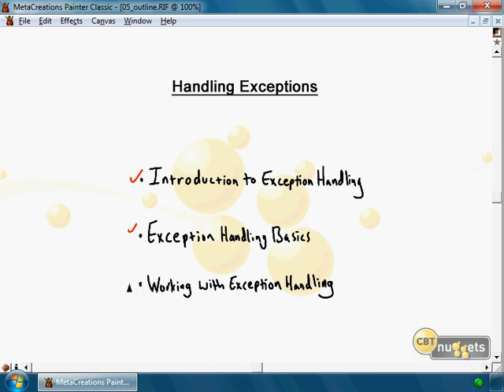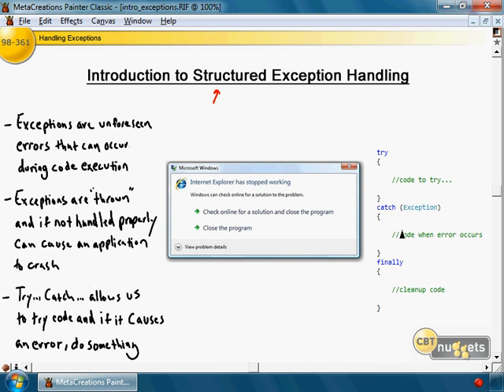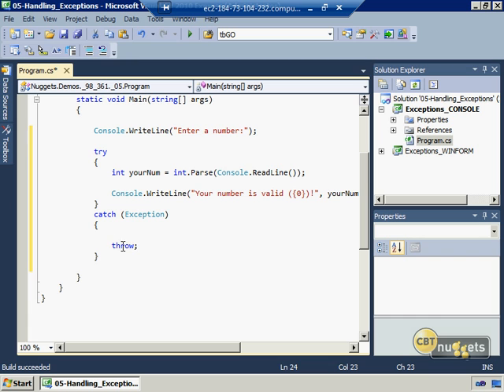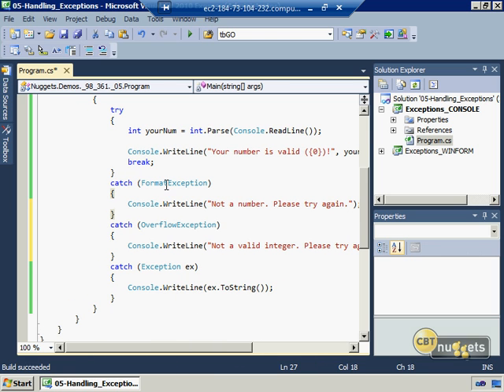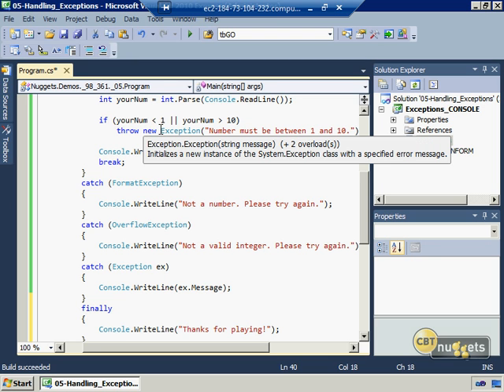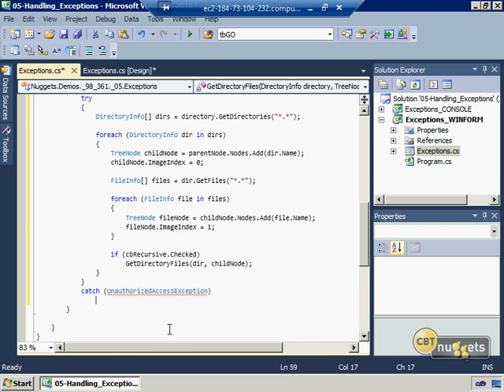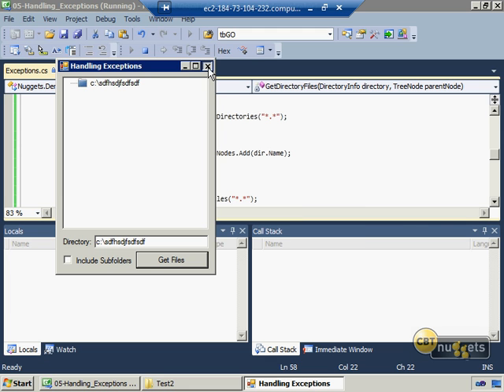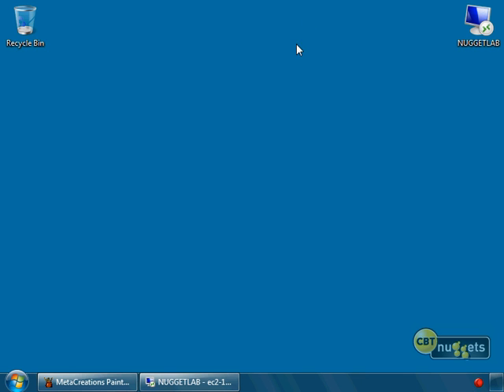05 Handling Exceptions